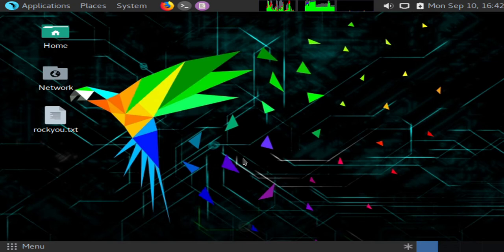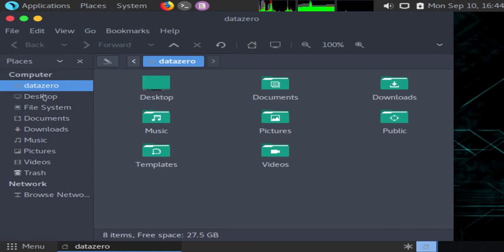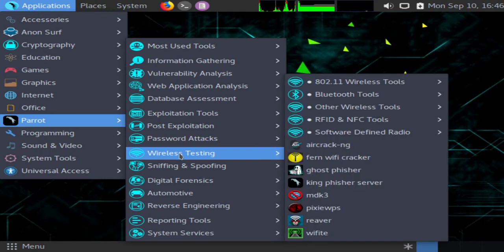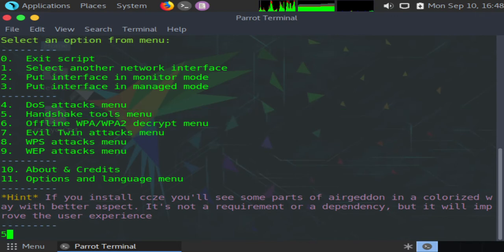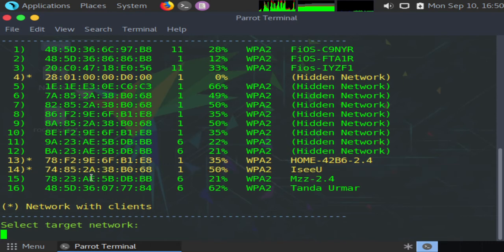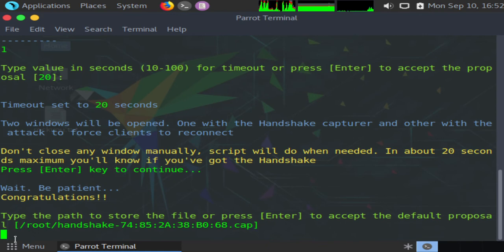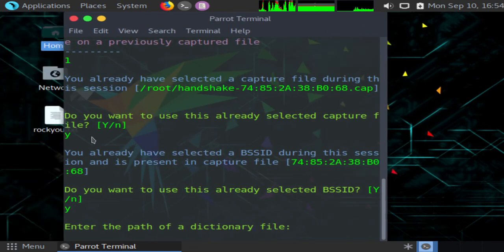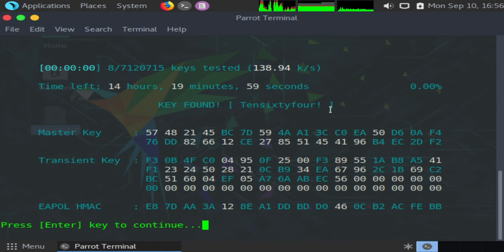Hack WiFi With Airgeddon Capture & Crack WPA & WPA2 Handshakes Password Hashes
In this video I show you how to hack wifi with  airggeddon on parrot OS you can also use airggeddon on kali linux as well but you need to install dependencies with the apt-get command plus the name of the program this tool comes pre installed on parrot os stay tuned for more parrot os and kali linux videos